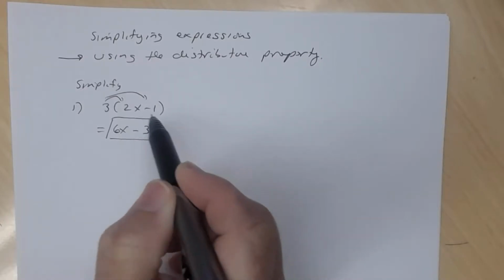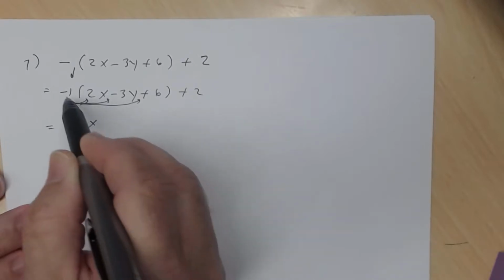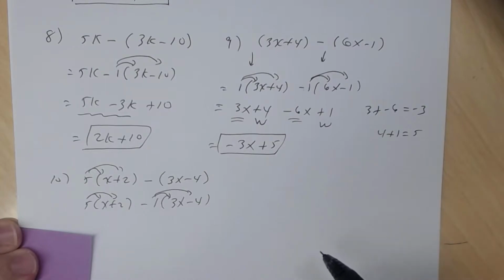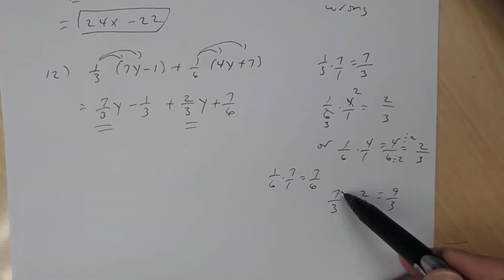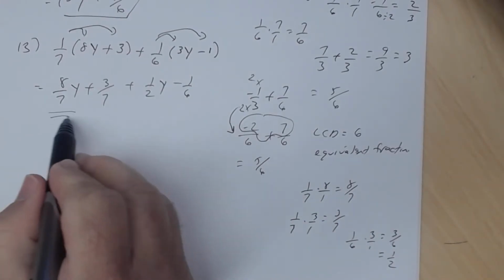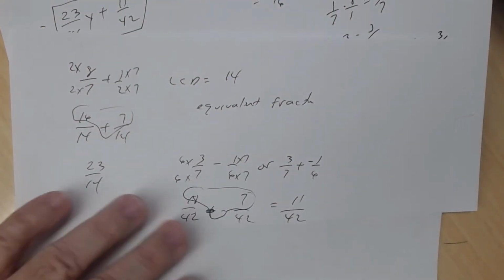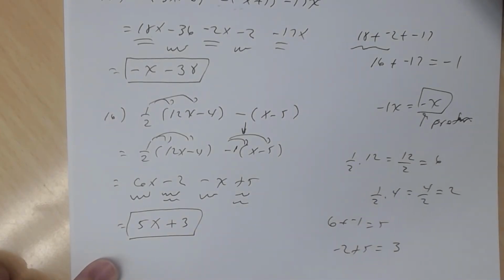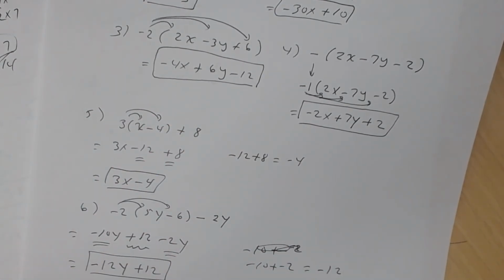M98 Sec 8.7 part 3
Simplifying algebraic expressions using the distributive property